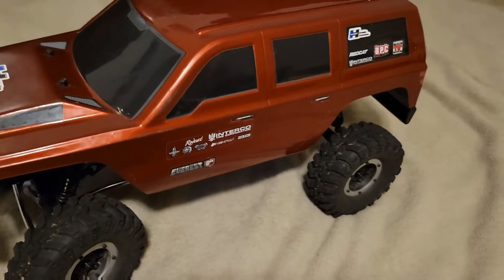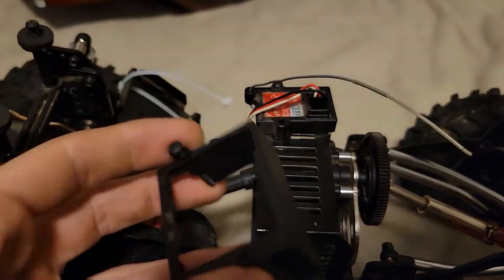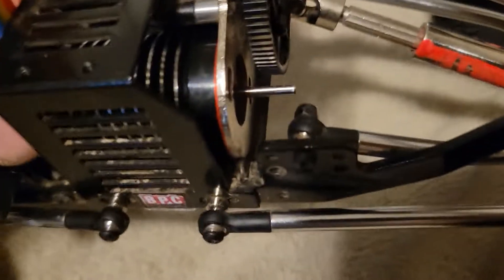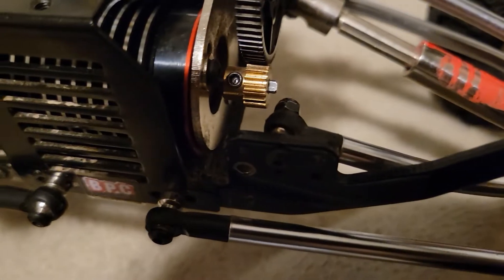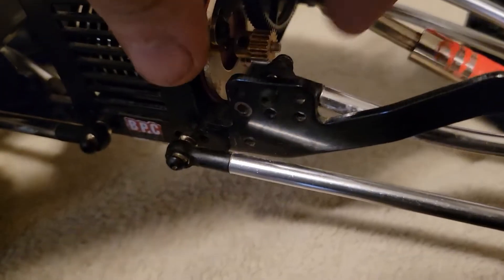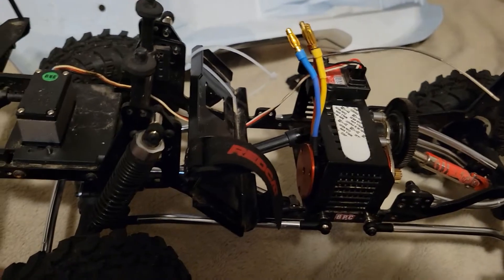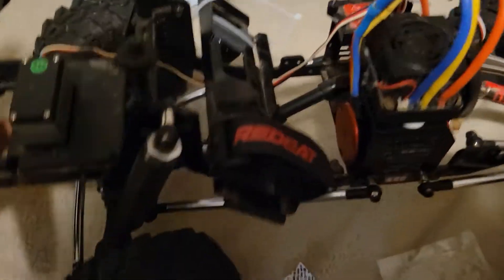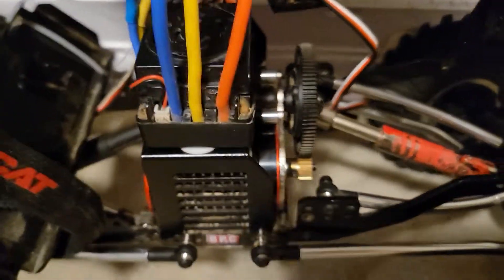Let's Upgrade The Redcat Gen 7, esc and motor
4370 KV Motor Combo